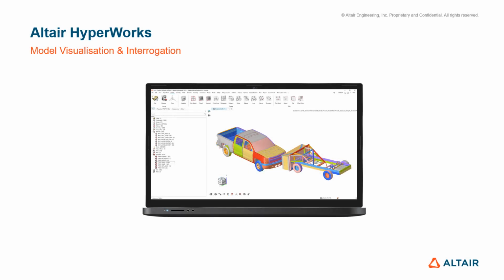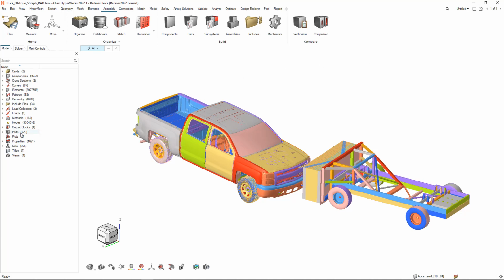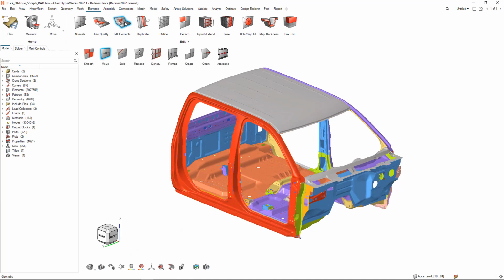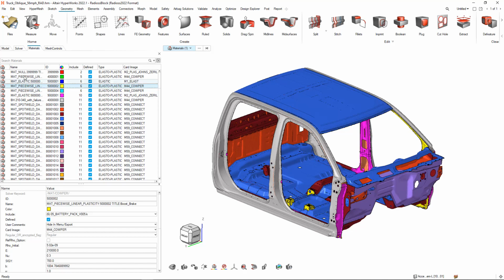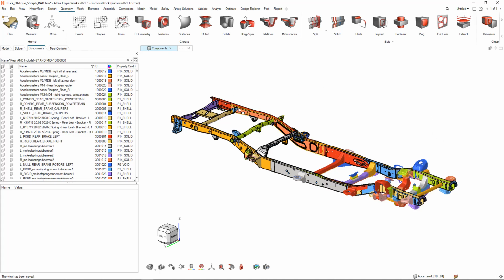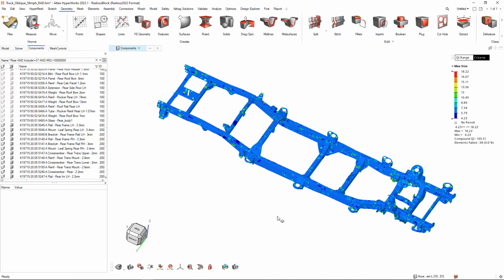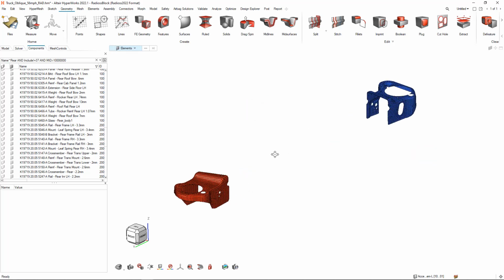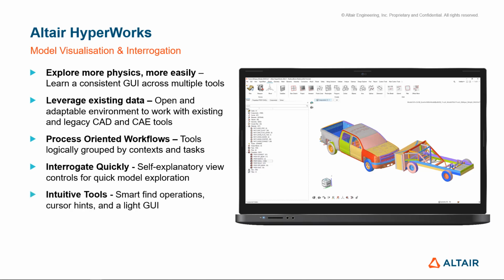Model Visualisation and Interrogation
In this video, we focus on the basics, that every user wants to quickly retrieve when switching to the new interface. How to browse efficiently within your model, select, show/hide/isolate entities, whether from the model browser (which was our historical approach) or from the graphic window (where we improved HyperMesh, as per our users requests).